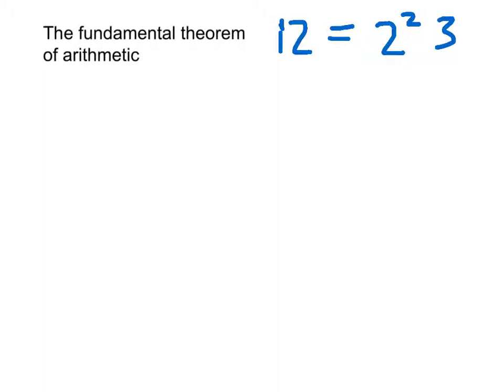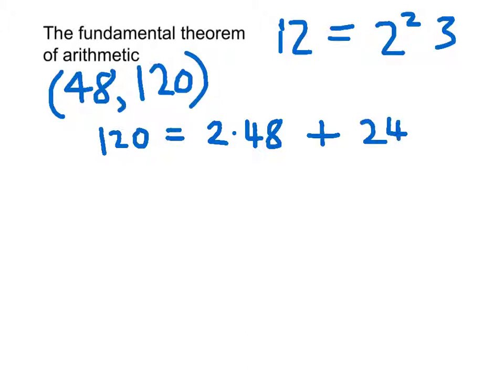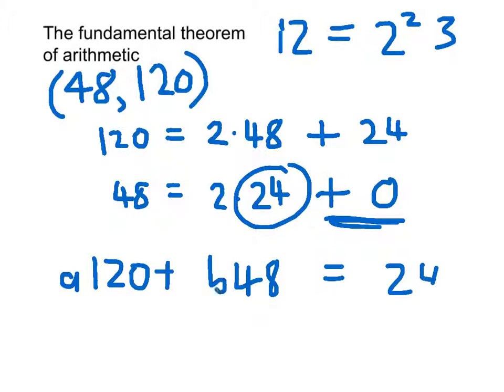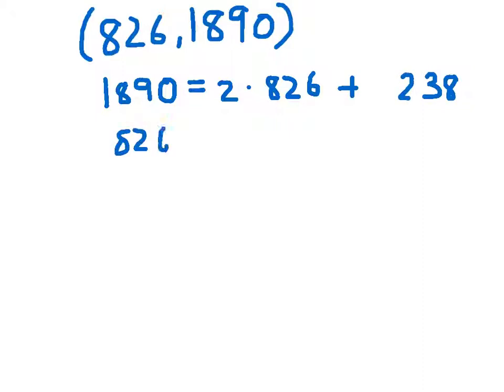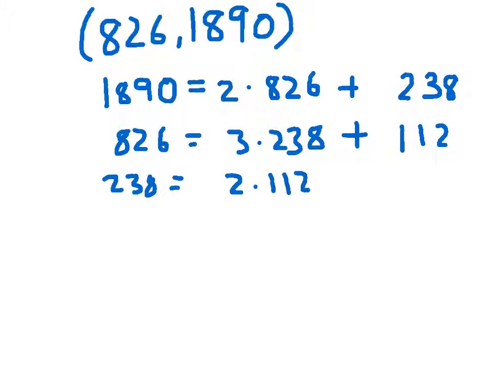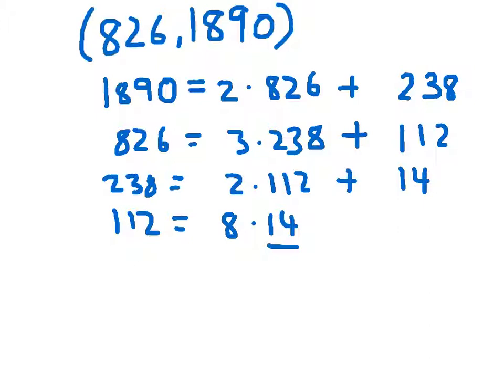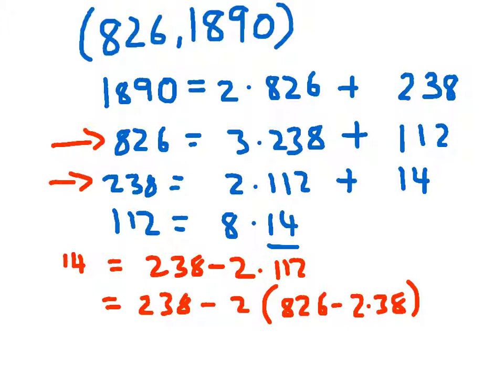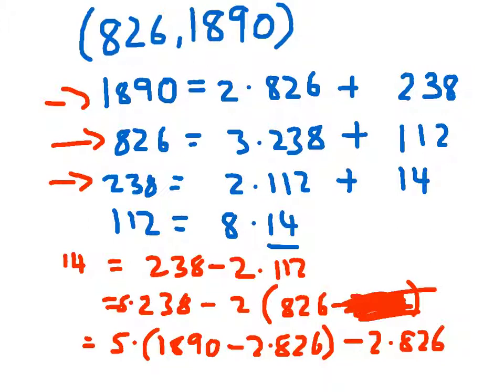Analytic number theory 1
The Euclidean algorithm